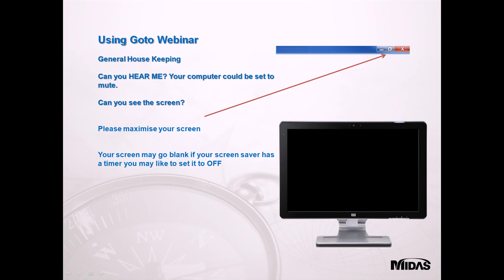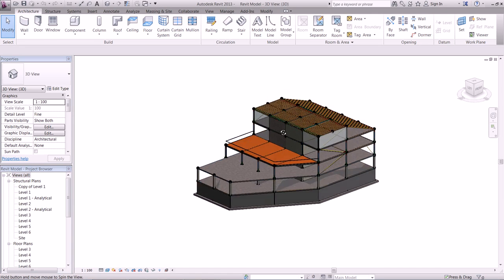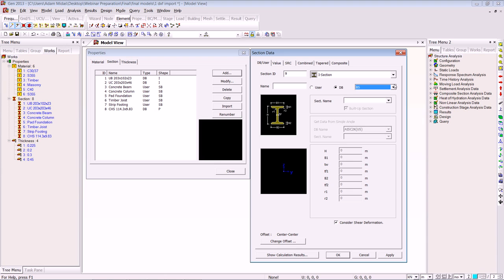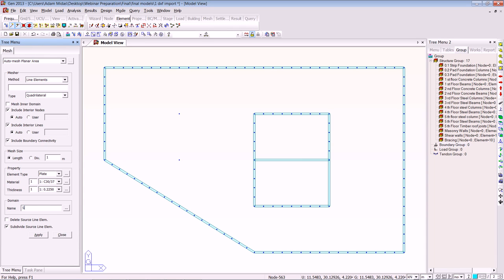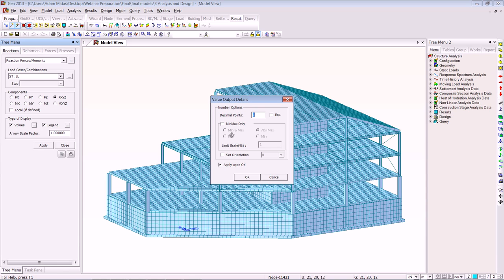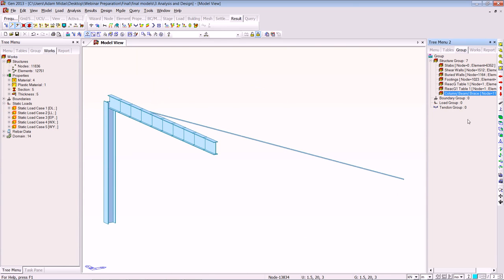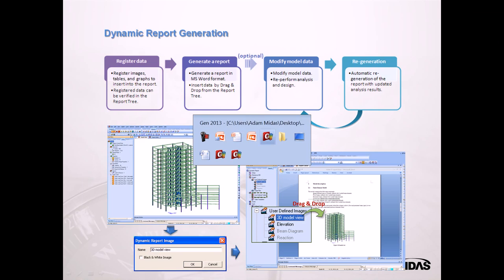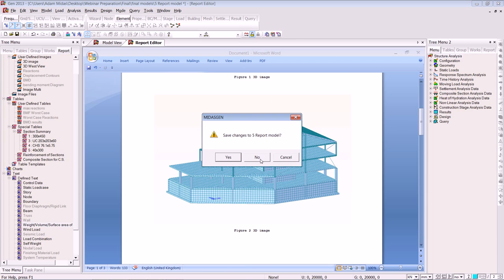04 RC Building Design with Multi Material Analysis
Source: Midas UK